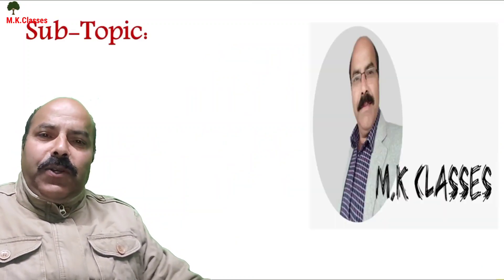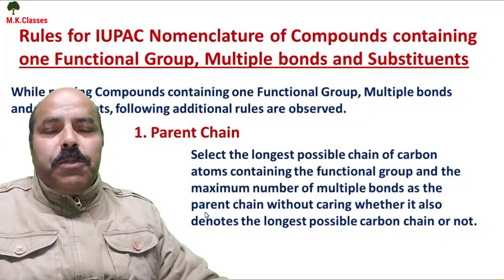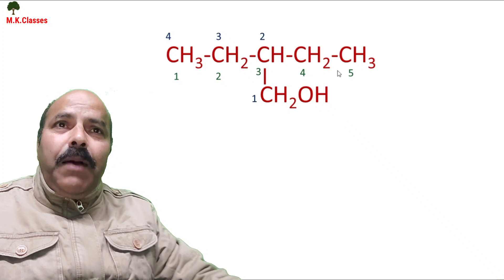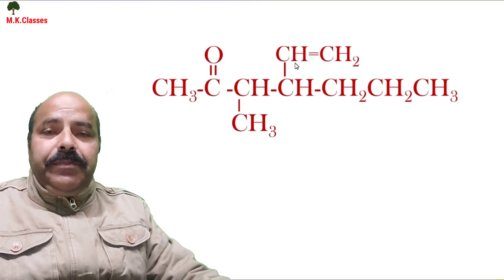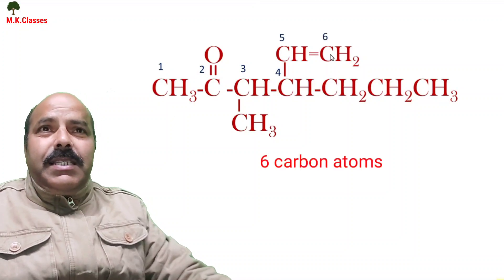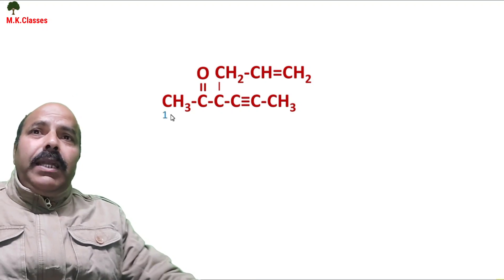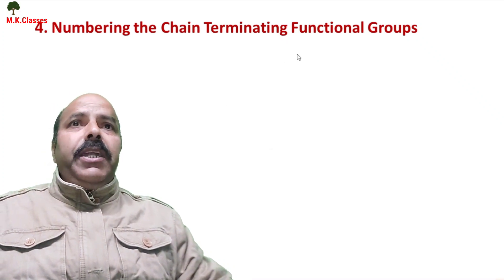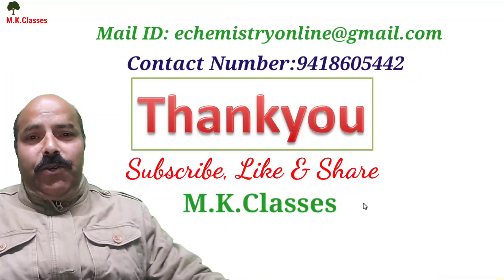Some Basic Principles and Techniques/Organic Chemistry/GOC/ Lecture-11/Class-11/HPBOSE/CBSE/ NEET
Rules for IUPAC Nomenclature of Compounds Containing one Functional Group, Multiple Bonds and Substituents.